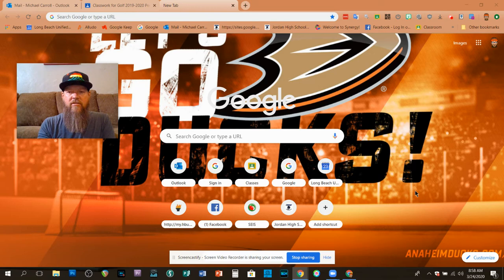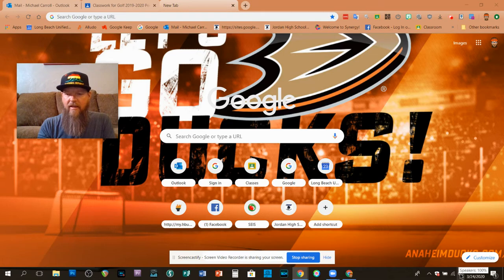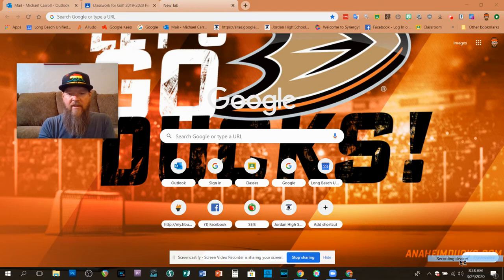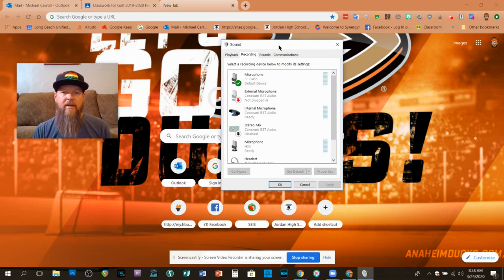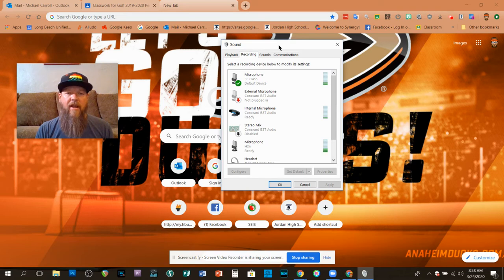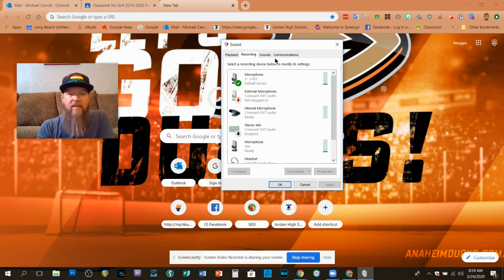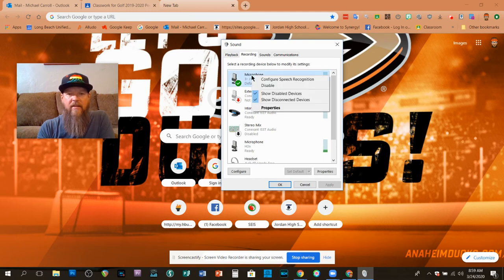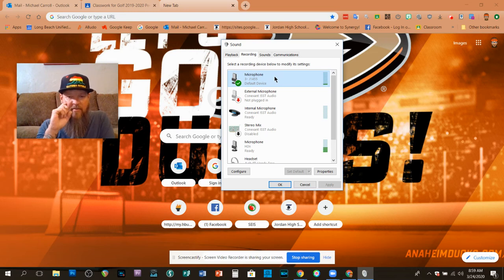Turning Microphone On (PC)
How to turn on your PC microphone.